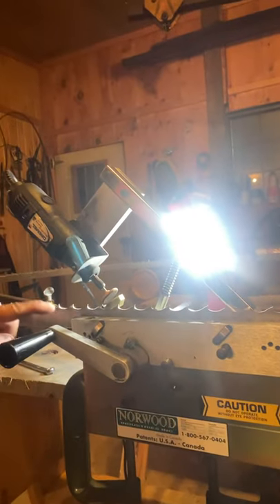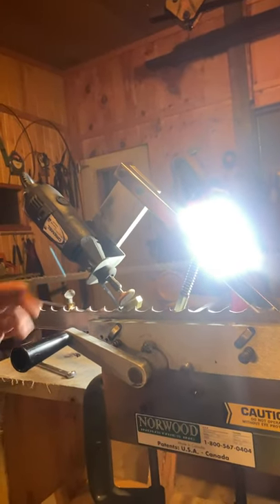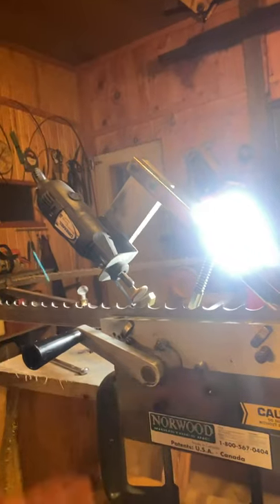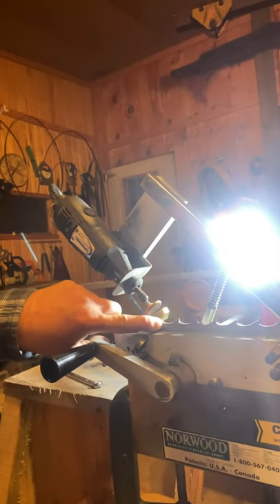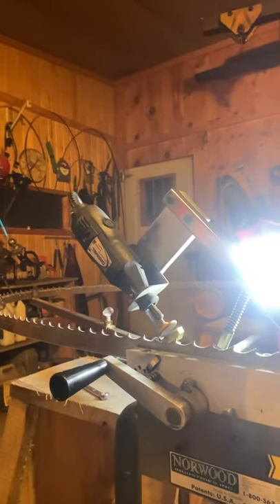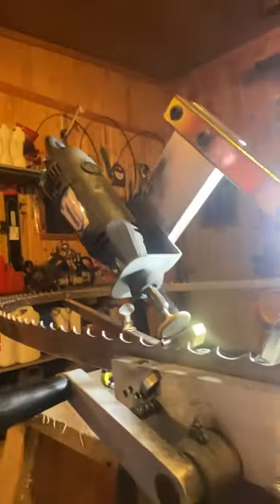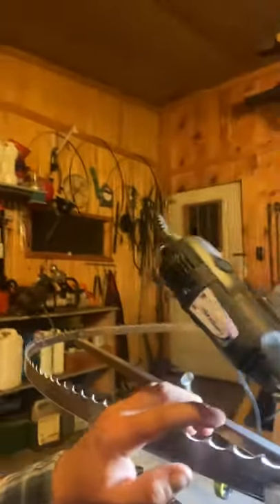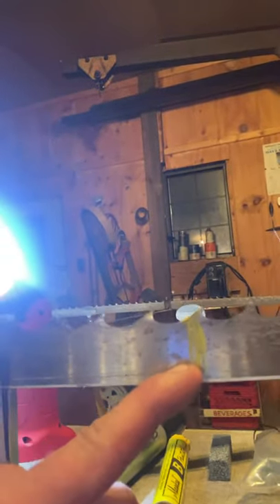New Norwood bandsaw blade sharpener!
My thoughts on my new Norwood bandsaw blade sharpener